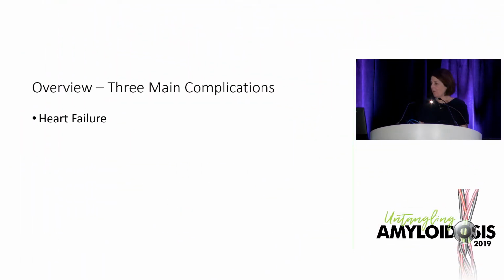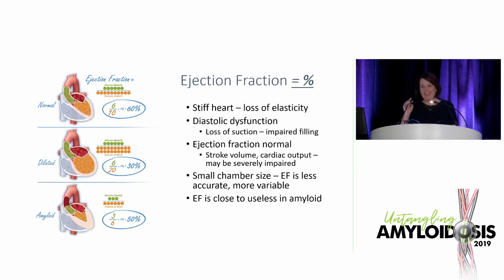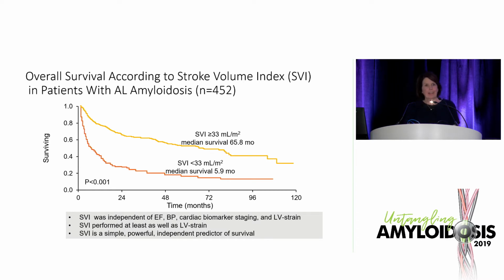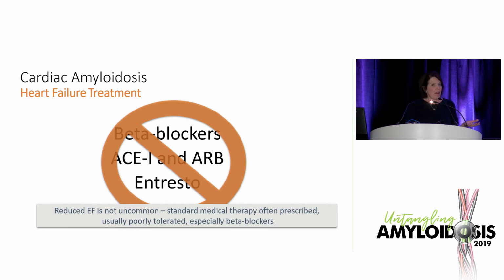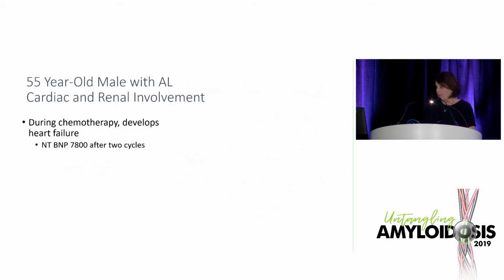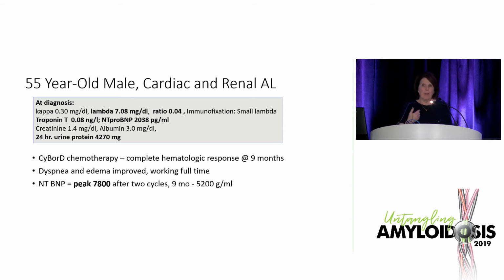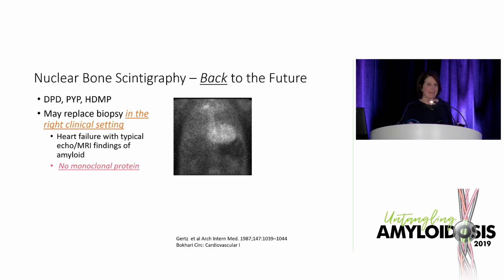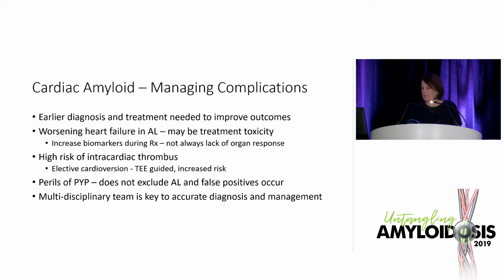Untangling Amyloidosis 2019 5 Grogan